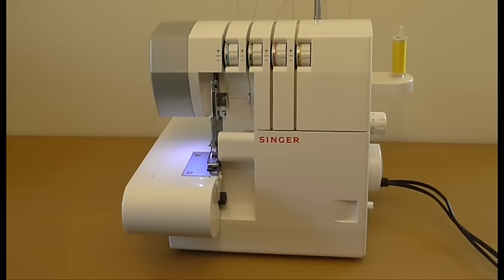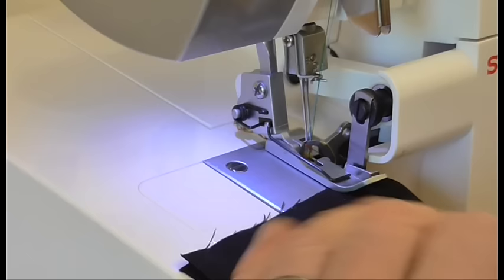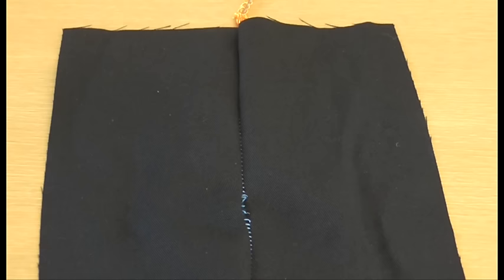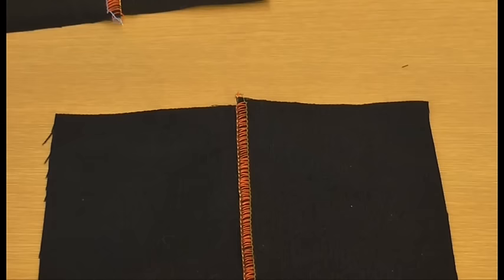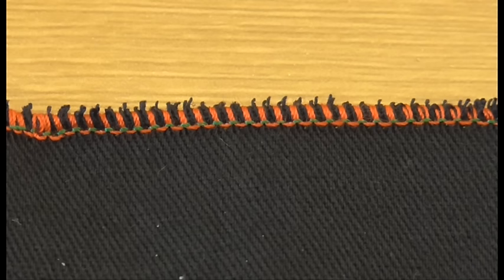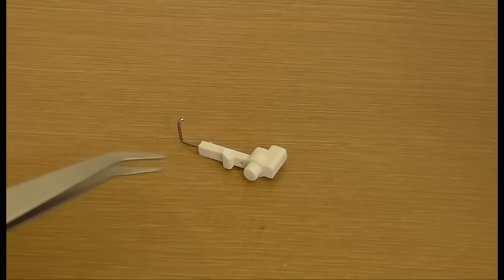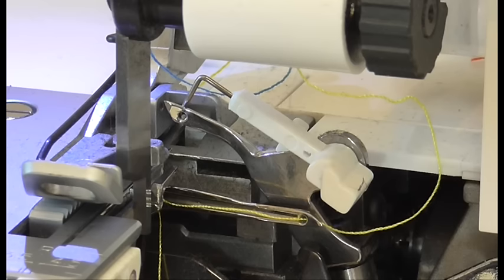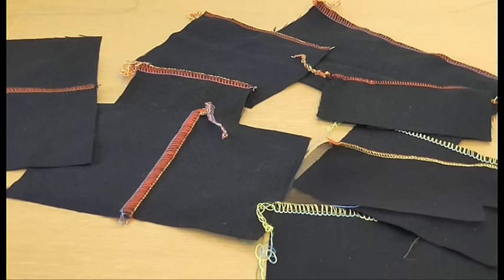Singer 14SH754 Overlocker. Different seams - Setup and Tension settings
Using the Singer overlocker, here is a demonstration of the various types of overlocked seams you can create. From 4 thread through to Super-stretch